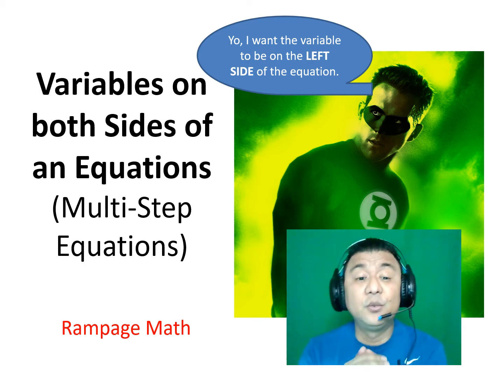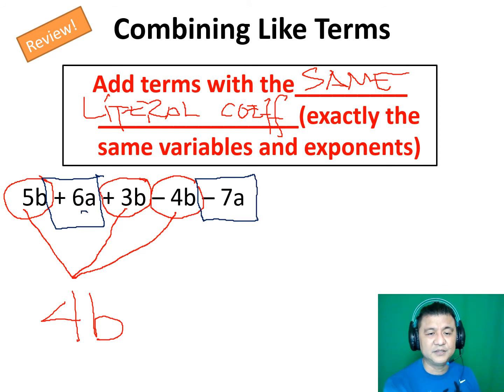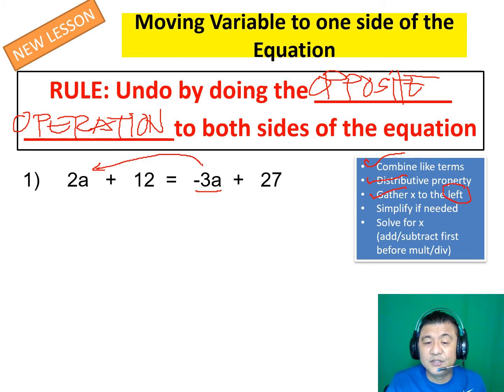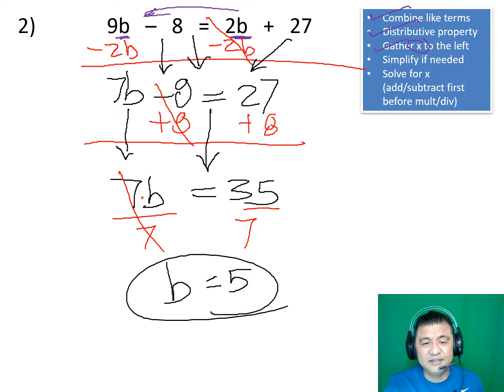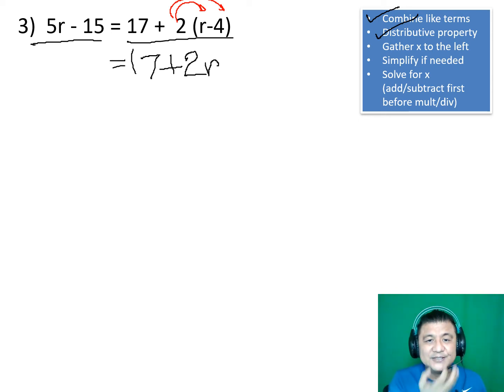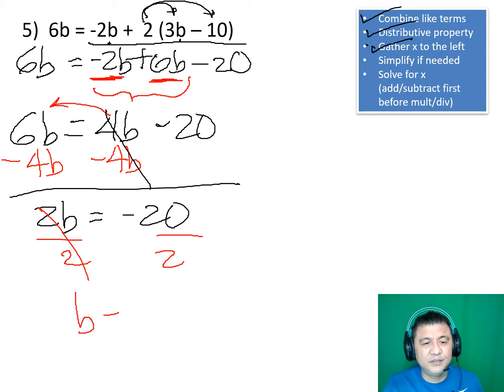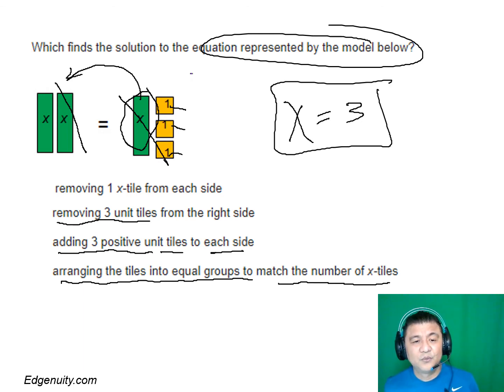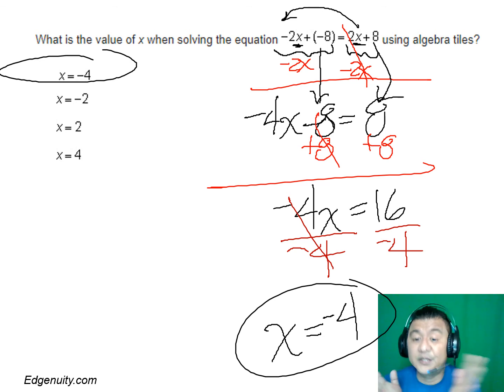VARIABLES ON BOTH SIDES OF THE EQUATION EDGENUITY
Variables on both Sides of an Equations(Multi-Step Equations)
8th Grade Math CCSS